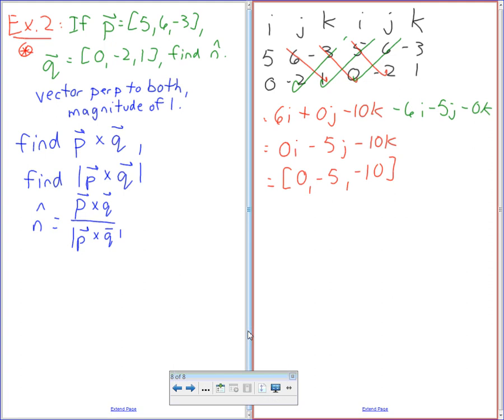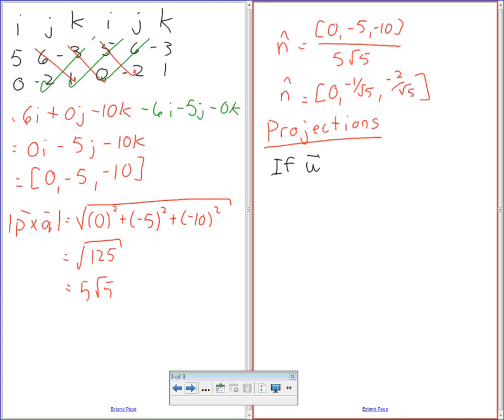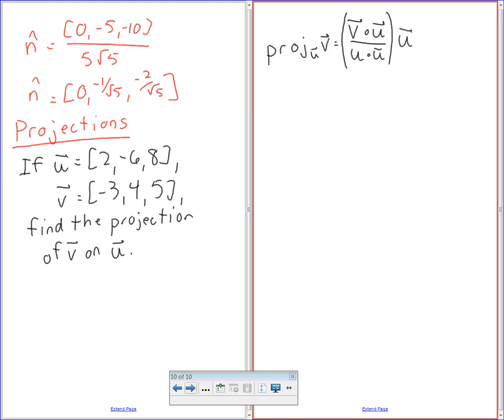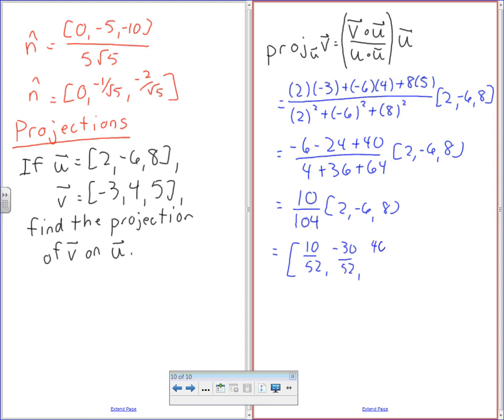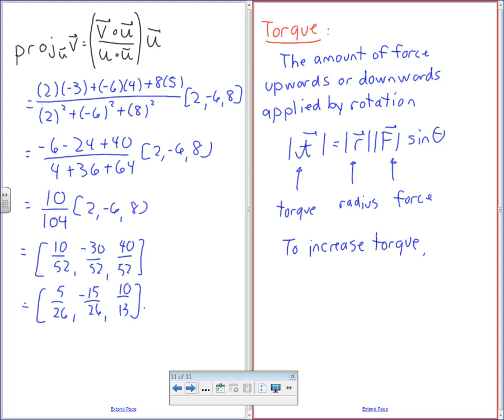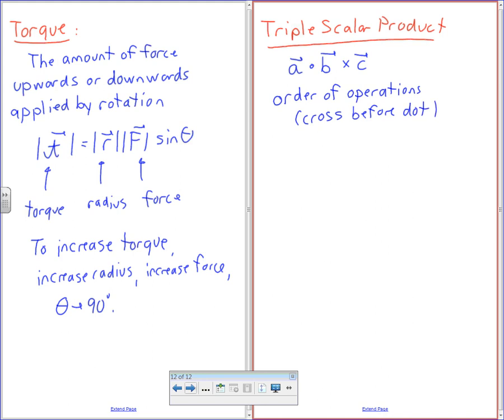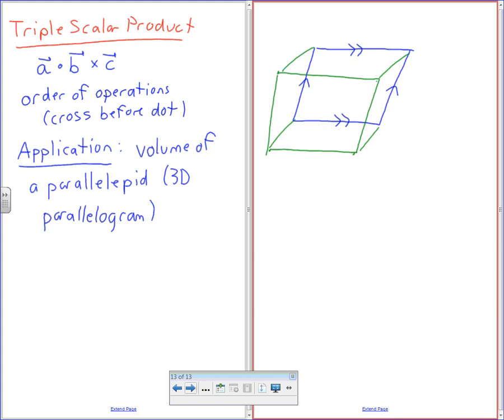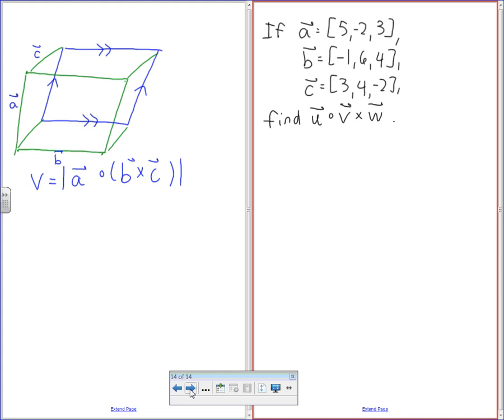MCV4U Mar 12 Part 2